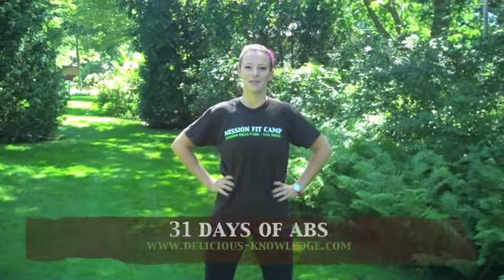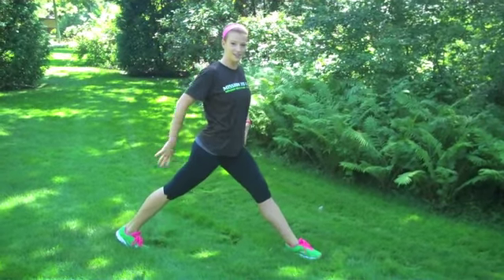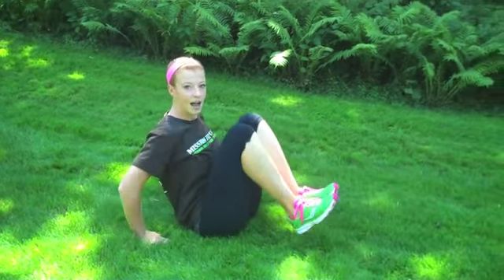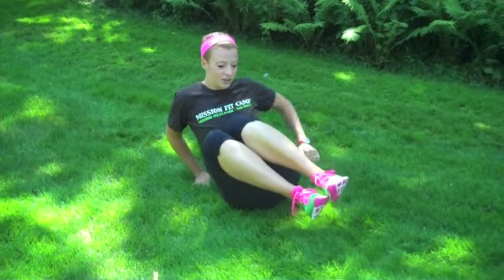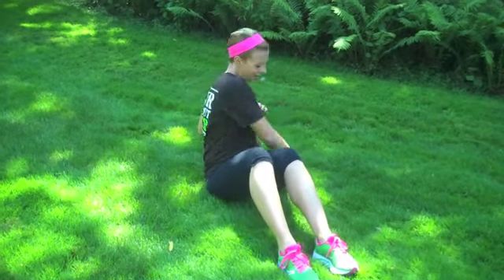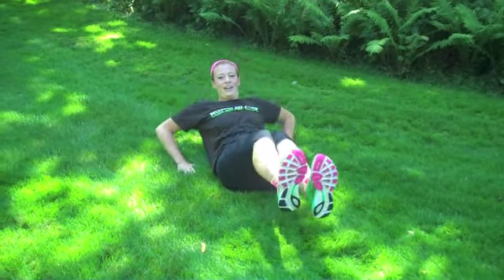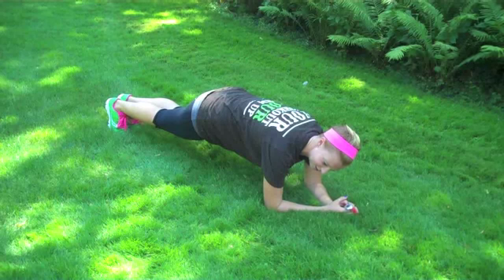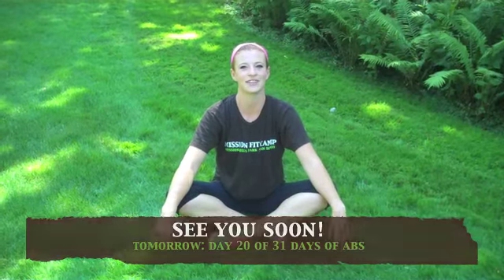Day 19 : 31 Days of Abs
Presented by Delicious-Knowledge.com. Mission Fit Camp is a 4 week outdoor fitness boot camp located in Mission Hills Pioneer Park, 92103.  In this video series, Gwen will instruct 31 unique exercises to strengthen your core muscles.  Follow along as she describes proper form and technique, from the simplest exercises on Day 1 to the most advanced on Day 31.